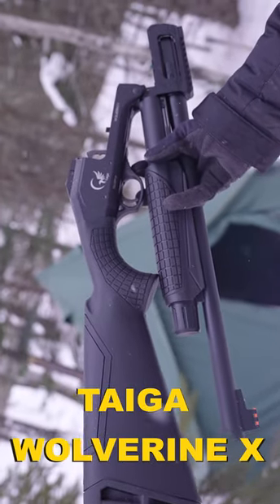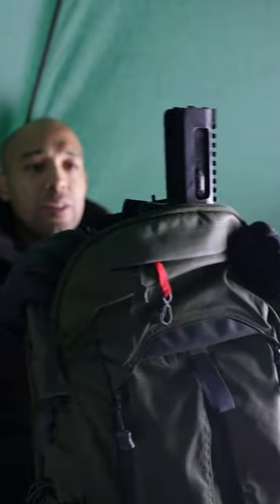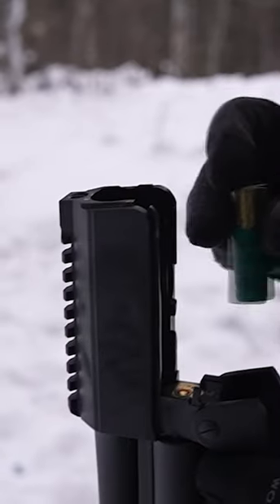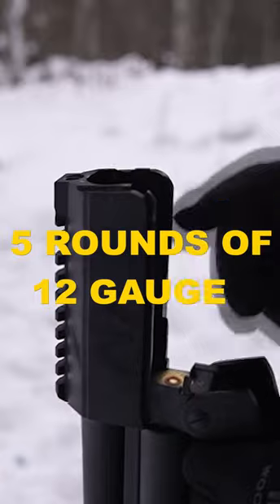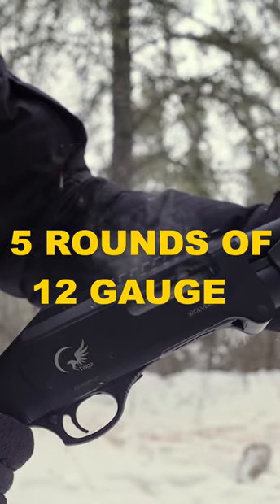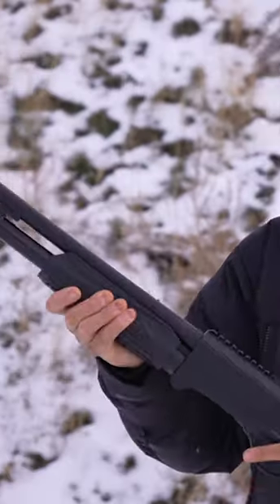The Coolest Survival Weapon!